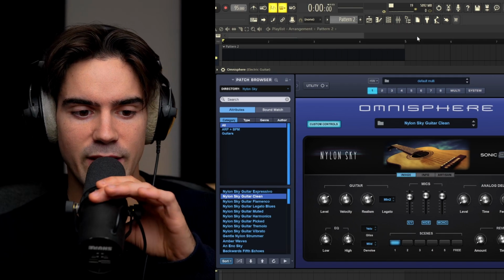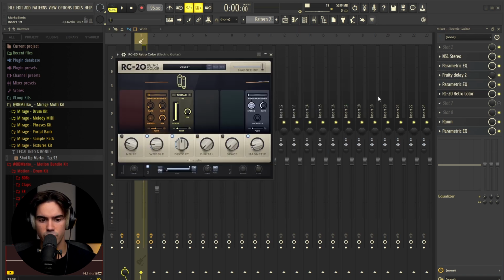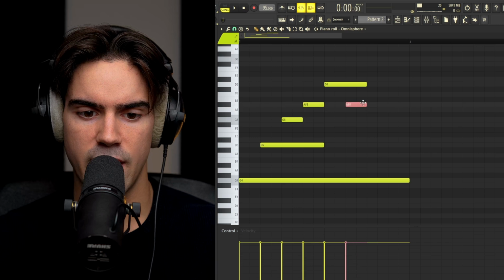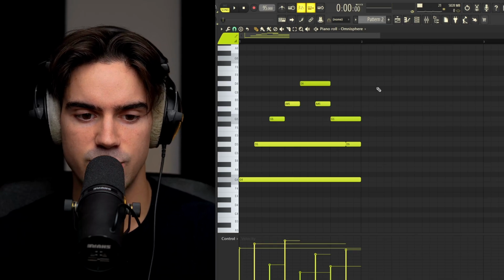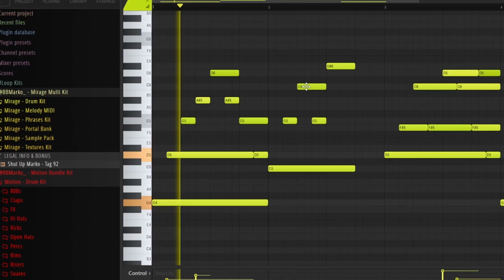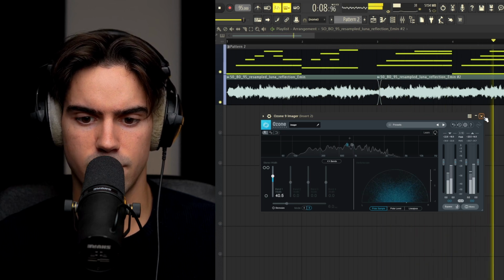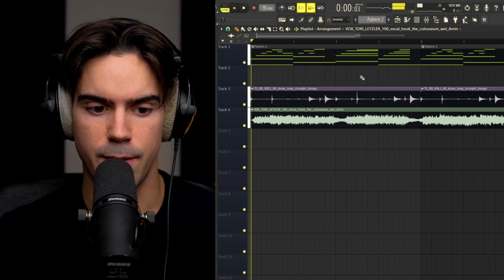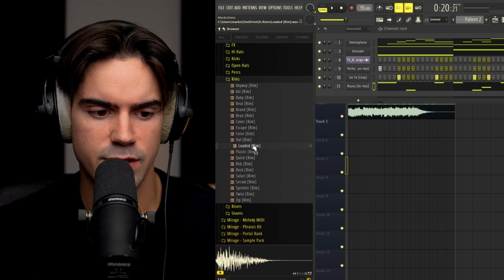The FULL Guide To Making Spanish Guitar Beats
This video will show you everything you need to make spanish guitar beats in FL Studio 21. Here we'll be going through everything you need to know when it comes to creating the melody and the drums.

Timecodes:
0:00 Intro
0:29 Fundamentals
2:25 Guitar Pattern
7:22 Adding Layers
10:25 DRUMS
13:20 Full Beat & Outro

Tags (Ignore)
yeat tutorial
serum tutorial
kontakt sauce
808 mafia sample tutorial loop breakdown